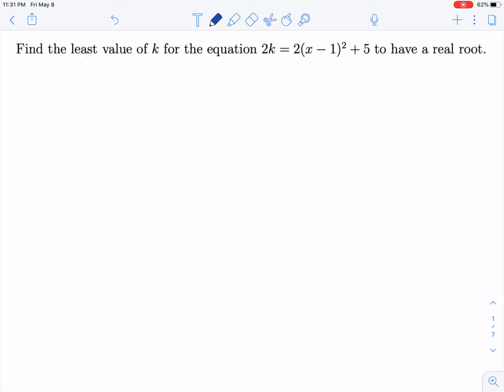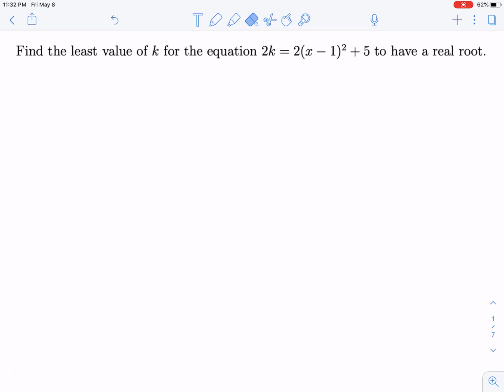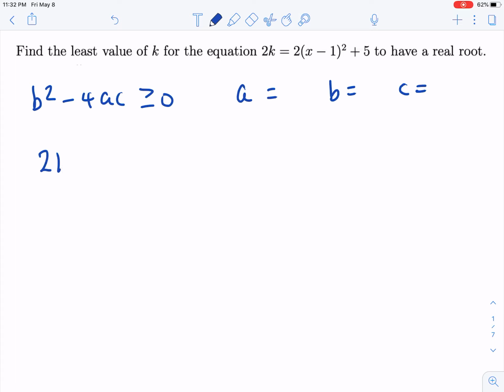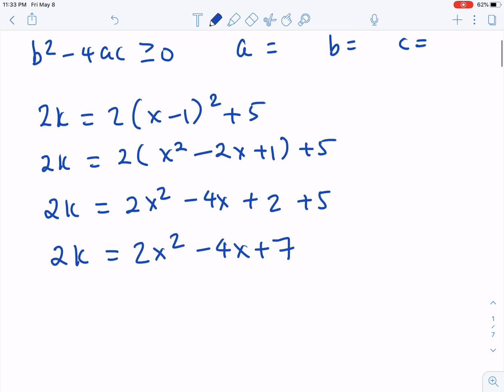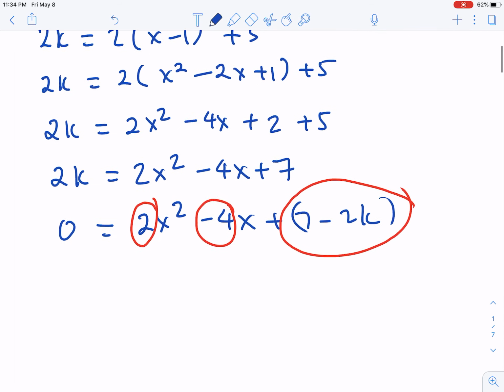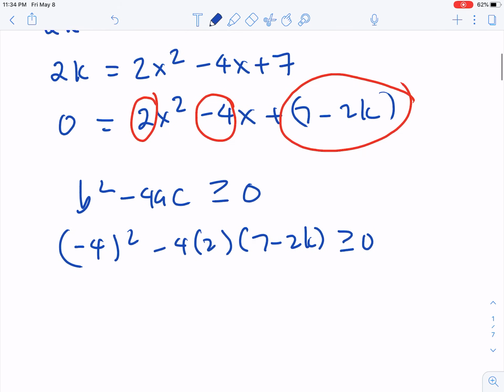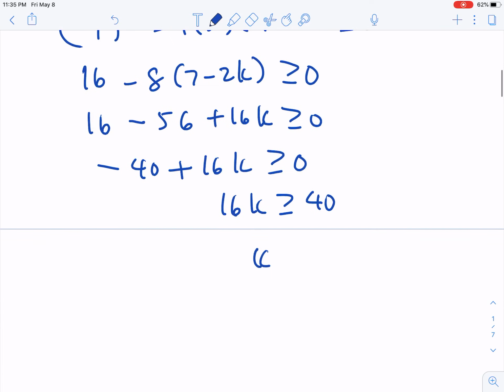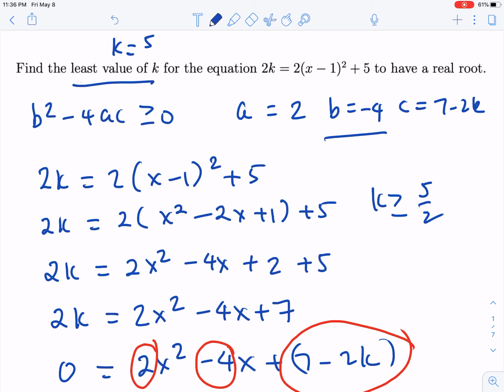Math Challenge | Grades 9-10 | Least Value of k to Have a Real Root [with English subtitles]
In this video, we solve another math challenge problem on finding the least value of k so that the equation 2k - 2(x - 1)^2 + 5 to have a real root.